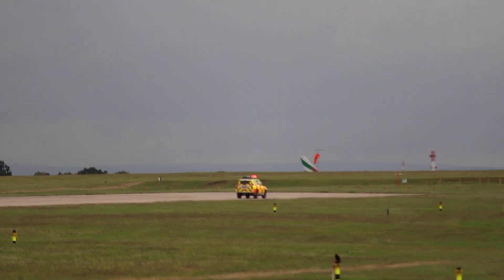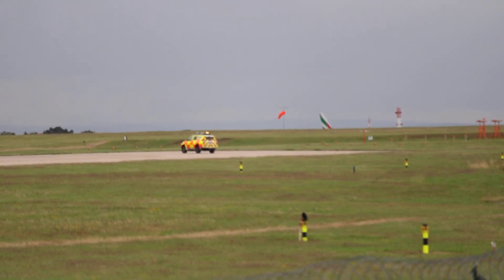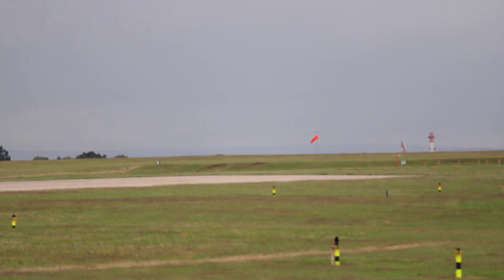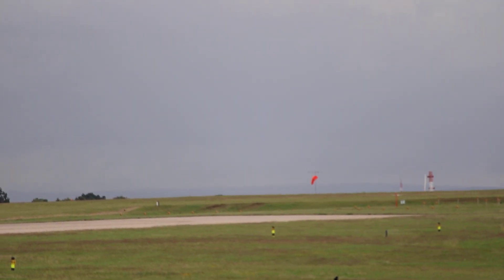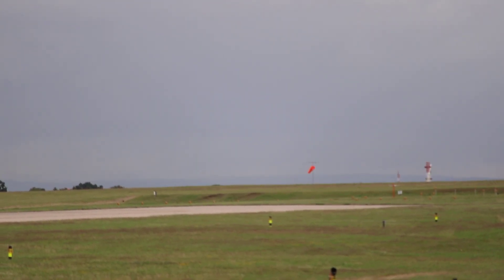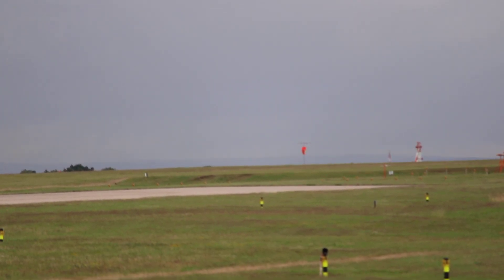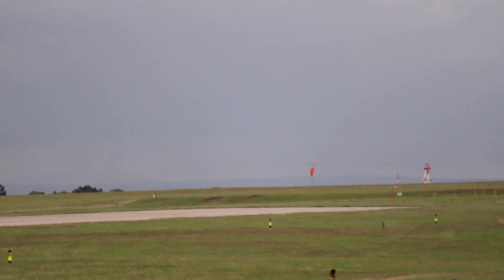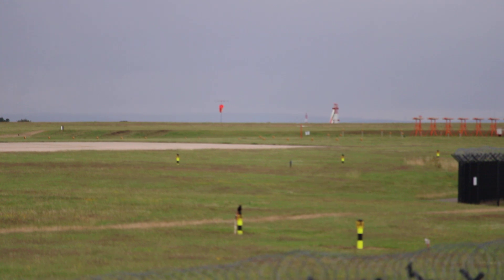EMIRATES ( MANCHESTER AIRPORT )